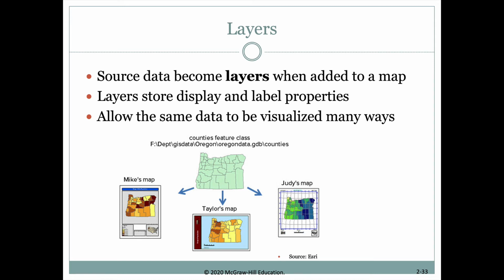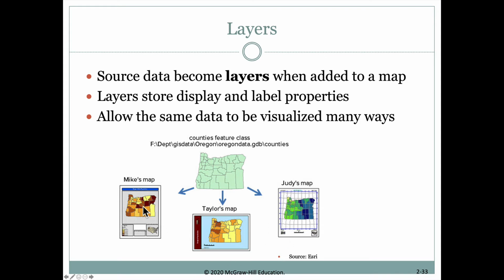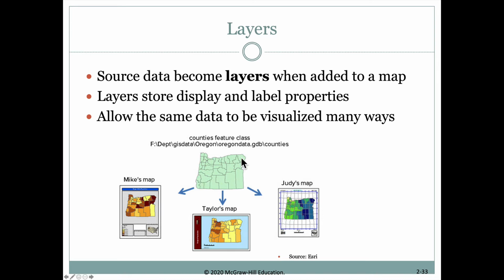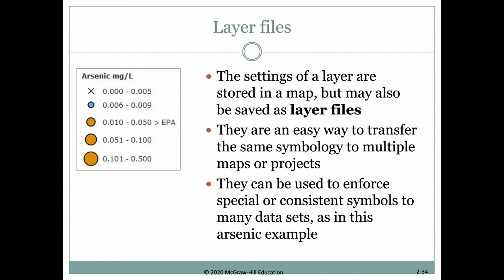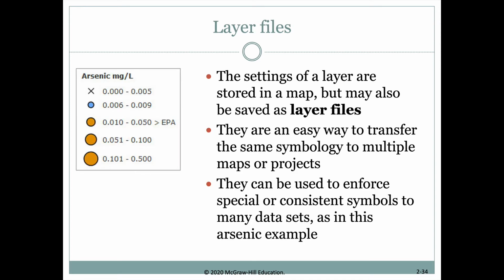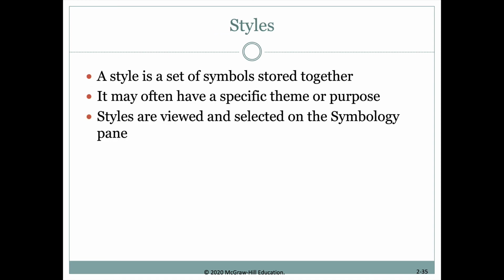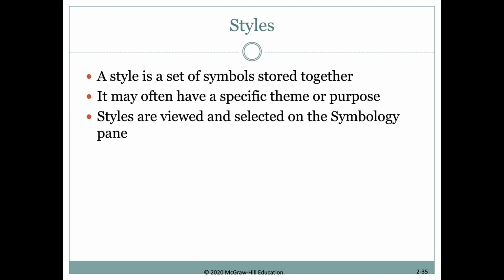Mastering ArcGIS Pro - Lect2g